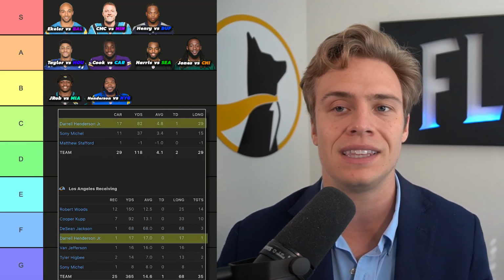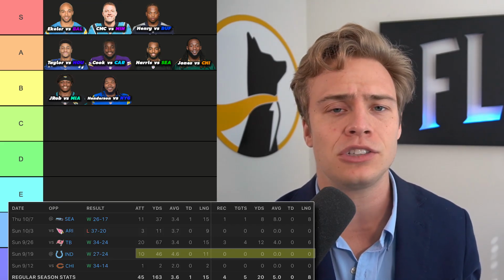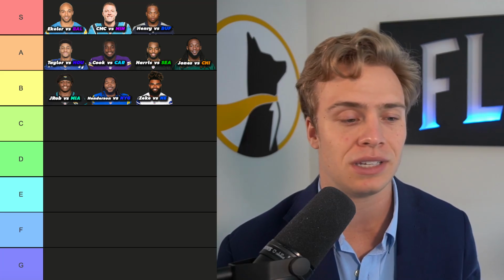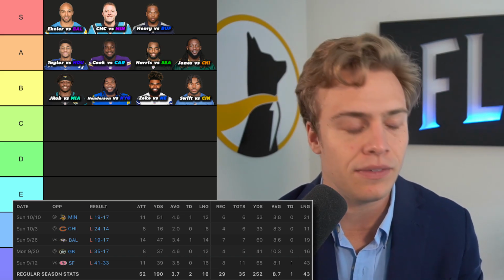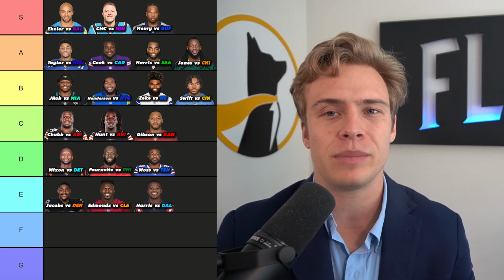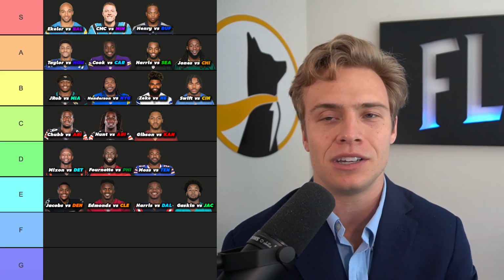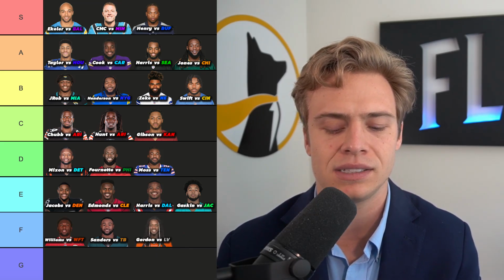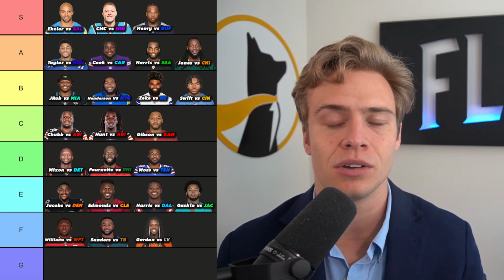Top 24 Running Back Rankings & Tiers | Week 6 Fantasy Football